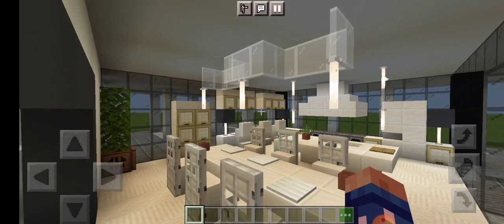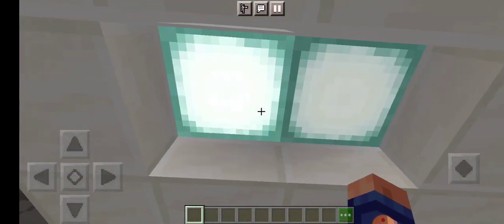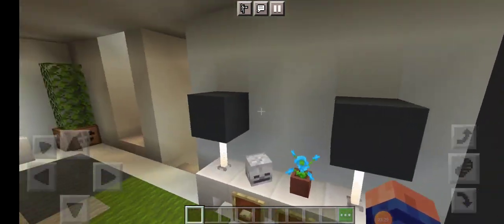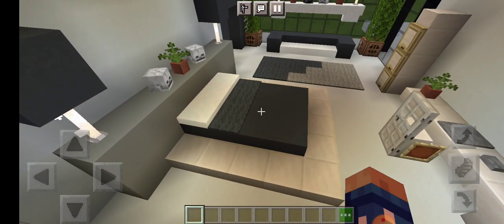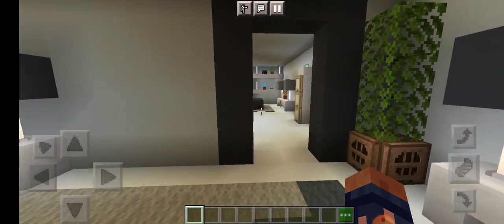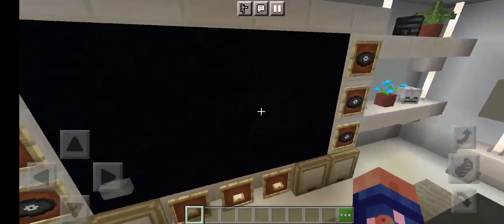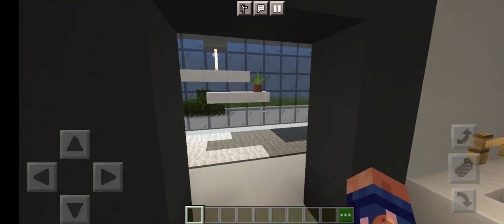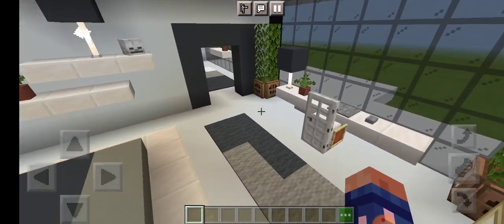Minecraft Pe Modern Mansion Tour(2)